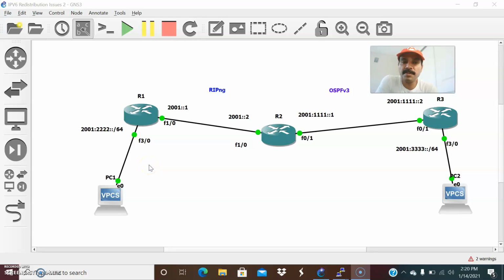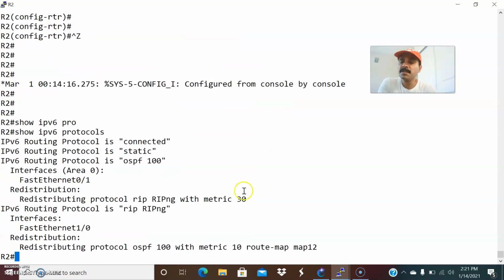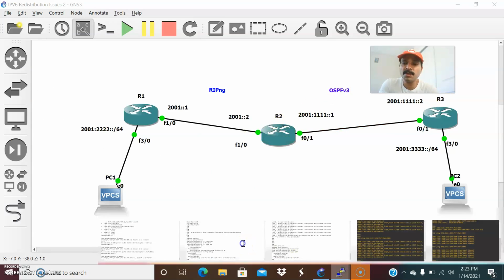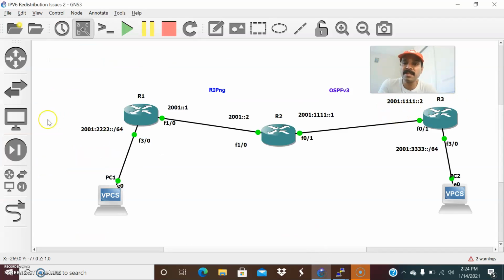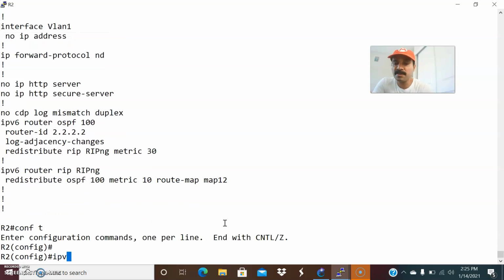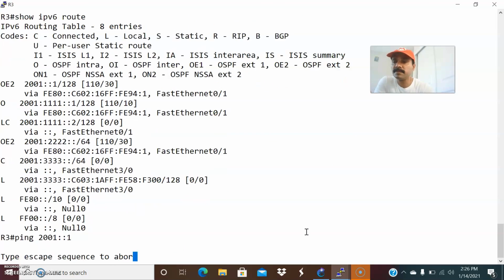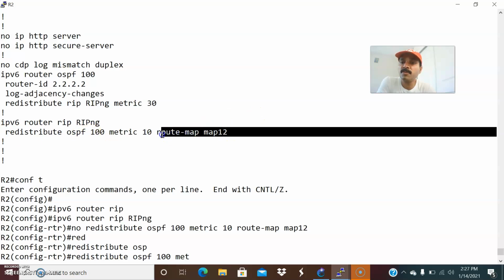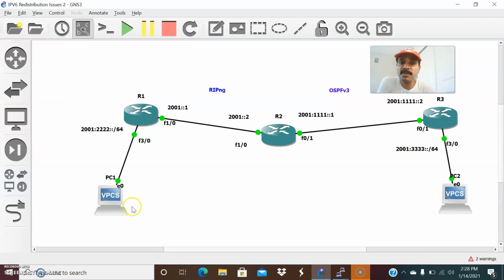IPV6 Redistribution issues2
In the below architecture R1 configured RIPng as a Routing Protocol.
R3 Configured OSPF3 as a Routing protocol and border router R2 capable of redistributing between RIPng and OSPfv3
PC1 connected to R1 and PC2 connected to R3
For some reason PC1 not able to reach PC2